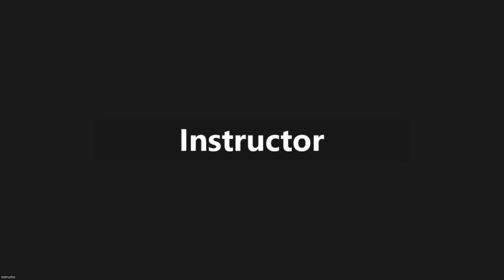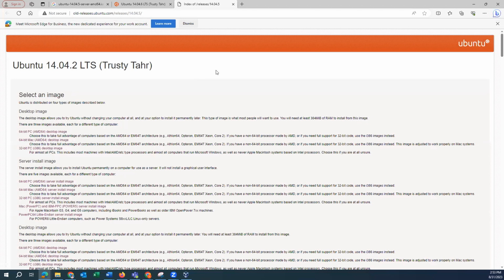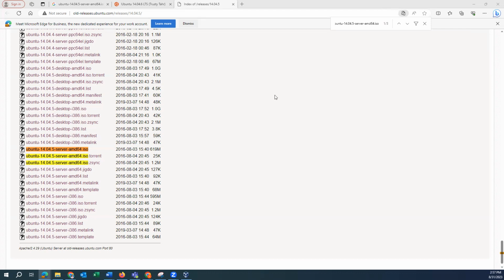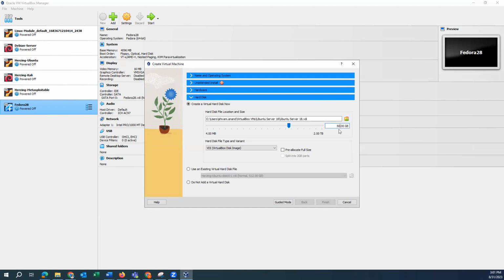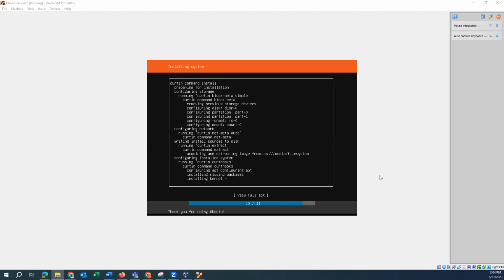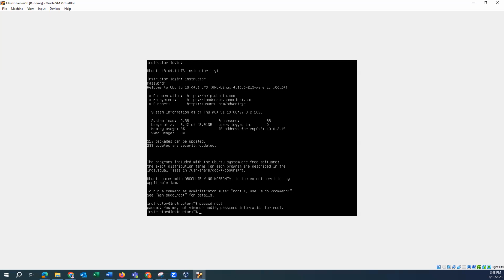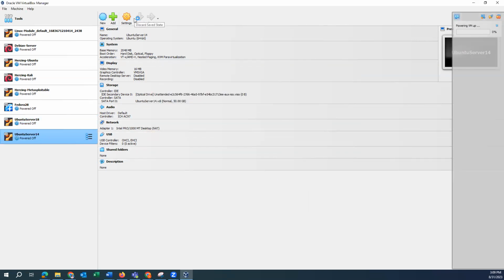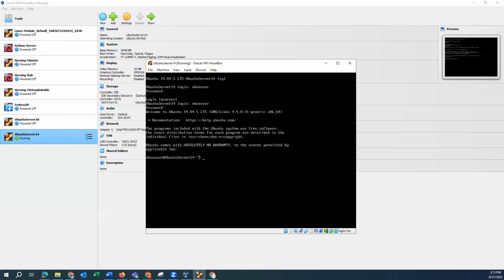Download and Install Ubuntu 18 and Ubuntu 14